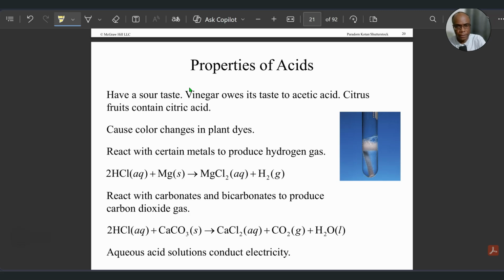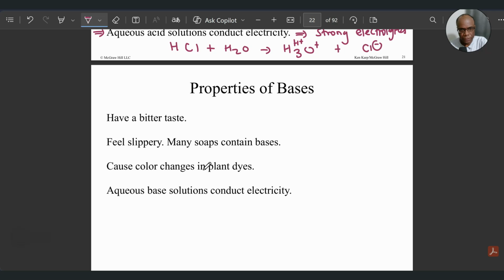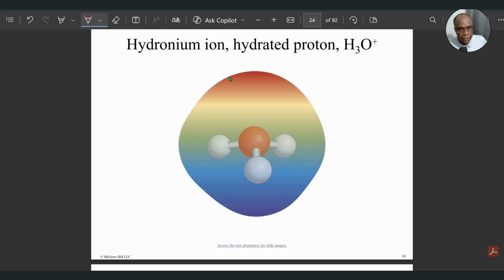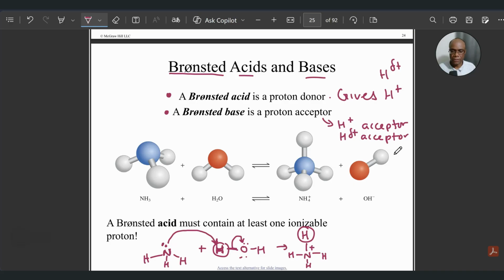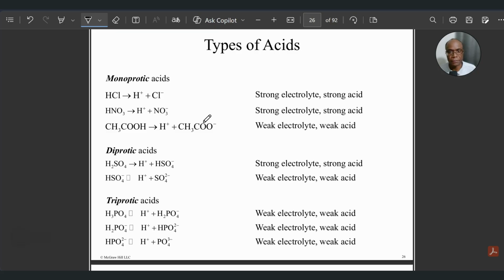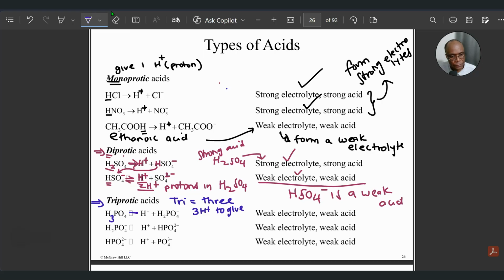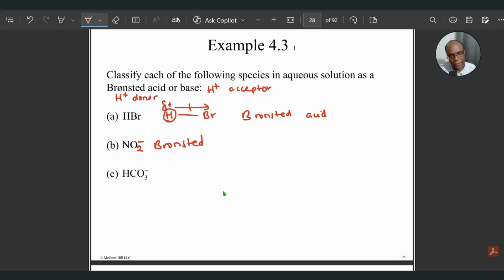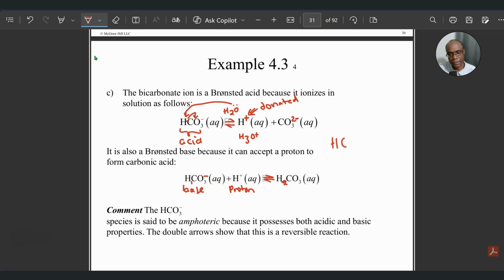CH4 Properties of Acids and Bases